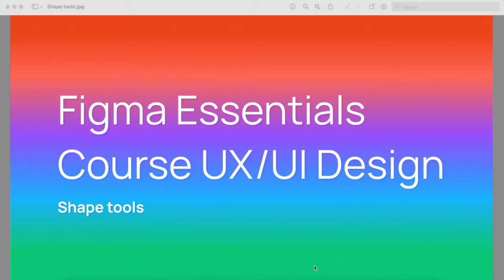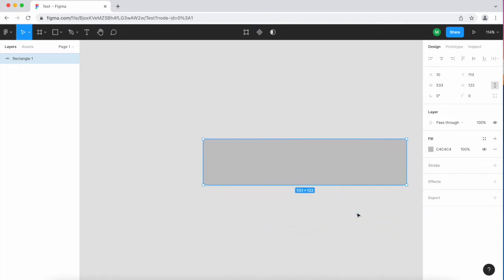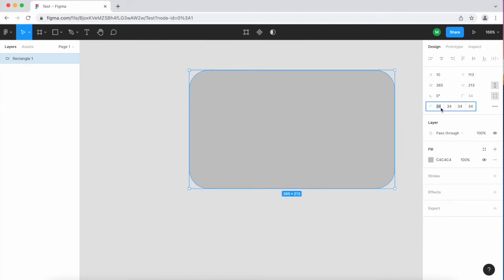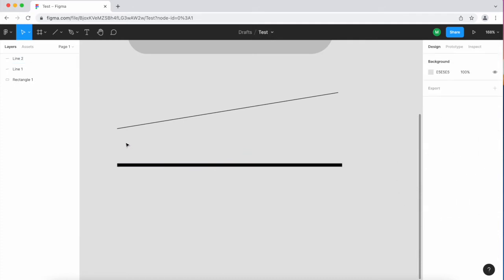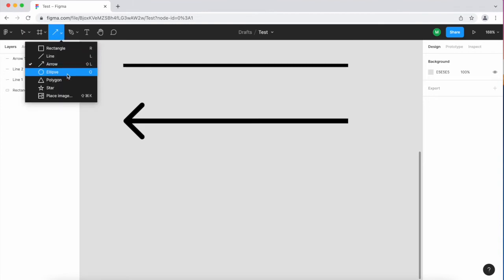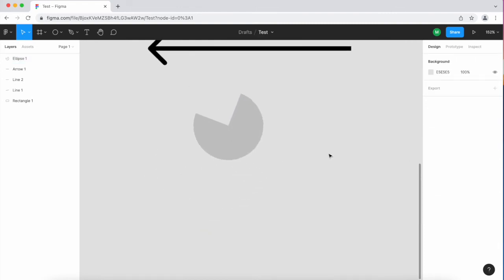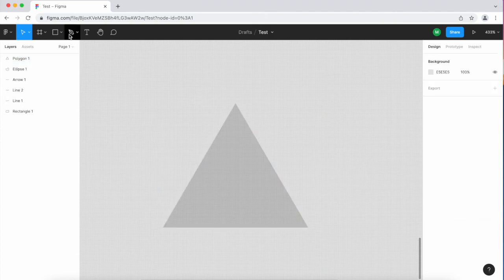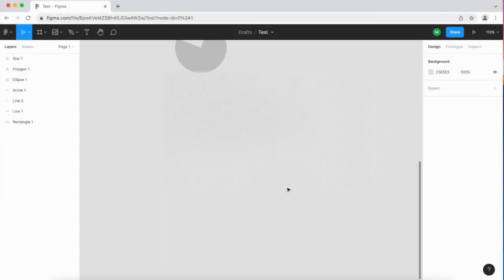Shape tools - Figma Essentials Course UX/UI Design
Figma Essentials Course UX/UI Design